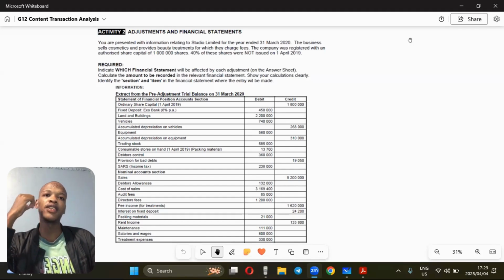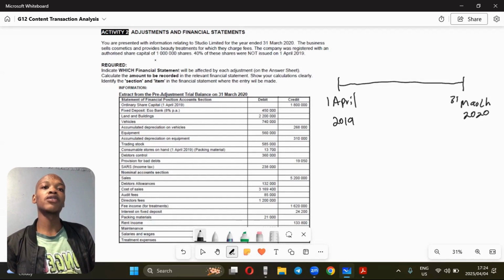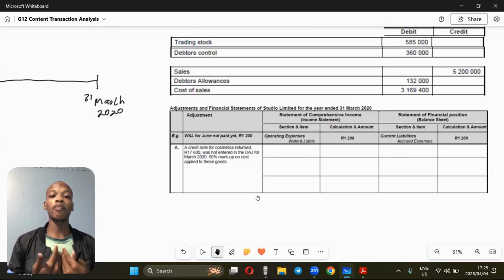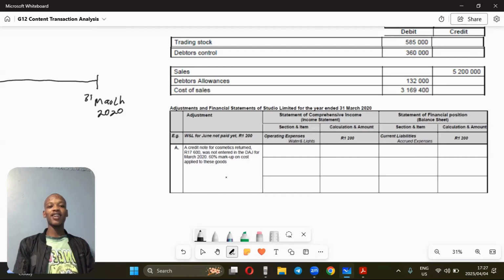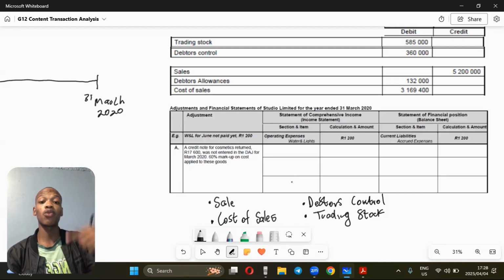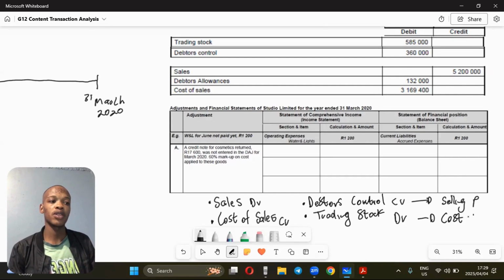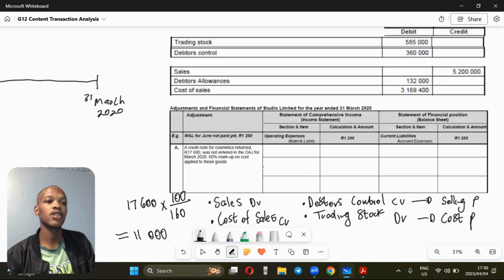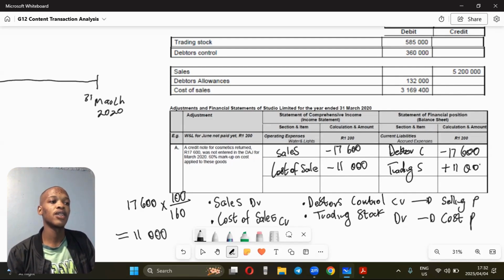Accounting All you need to know when doing Adjustments Prt 1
"Unlock the Secrets of Accounting!

In this video, we'll demystify the world of accounting and break down complex concepts into easy-to-understand language. From financial statements to budgeting and forecasting, we'll cover it all.

Whether you're a student struggling with accounting homework or a business owner looking to improve your financial skills, this video is for you."